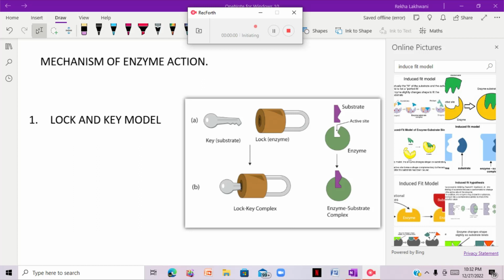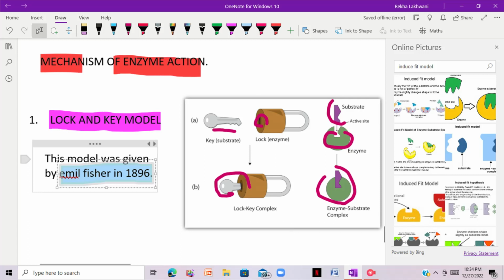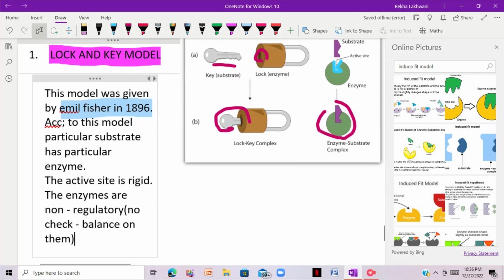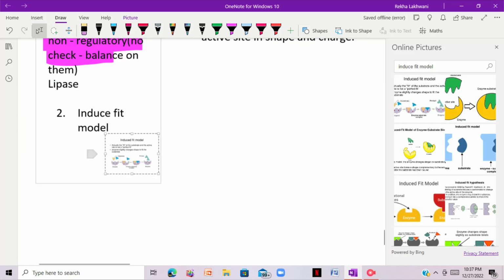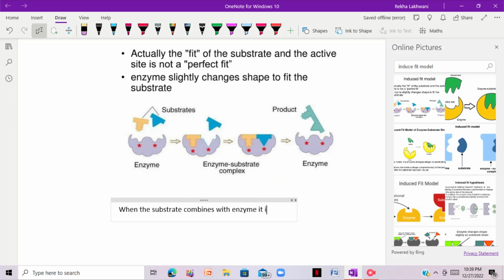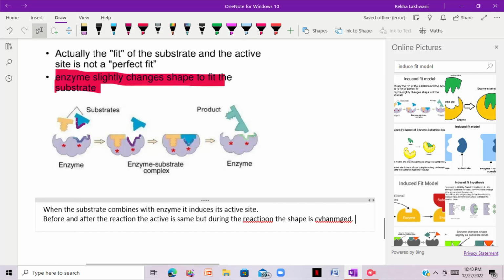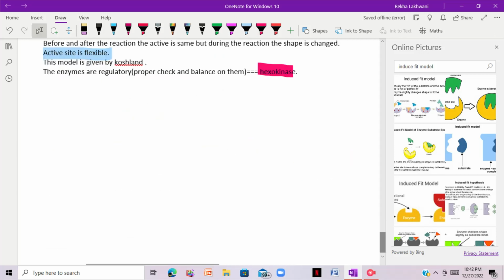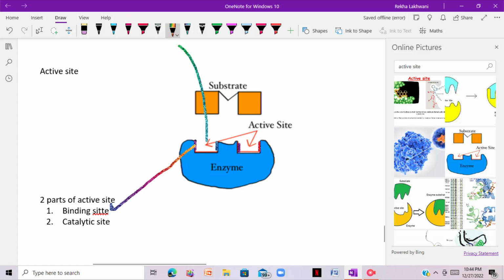MECHANISM OF ENZYME ACTION (LOCK AND KEY MODEL) (INDUCED FIT MODEL) xi zoology (DETAILED LECTURE).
IN THIS VIDEO MISS NANDNI HAS EXPLAINED THE CONCEPT OF THE LOCK AND KEY MODEL AND THE INDUCED FIT MODEL.